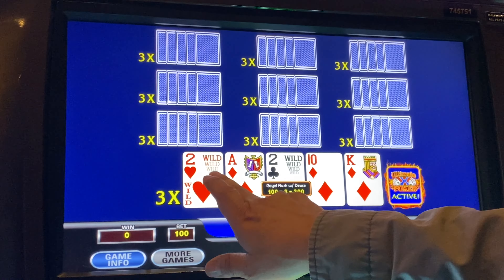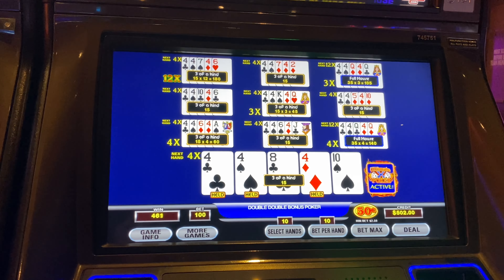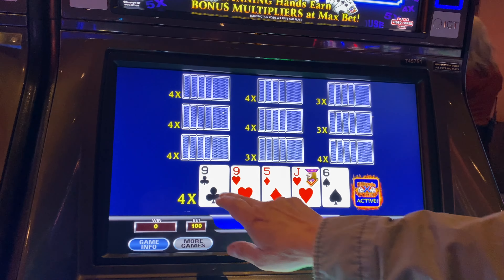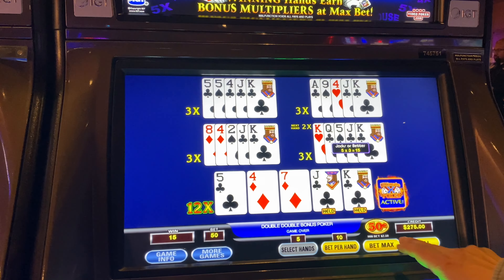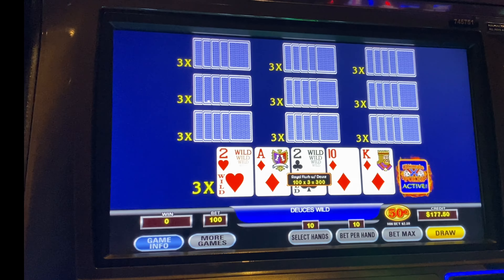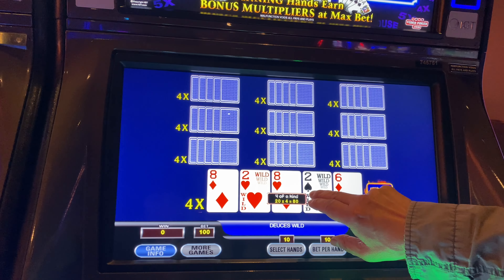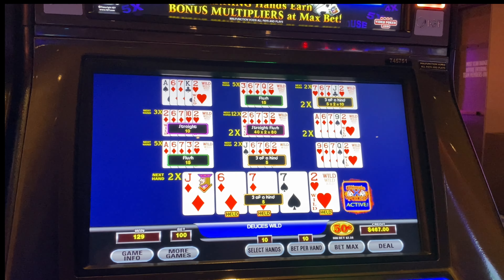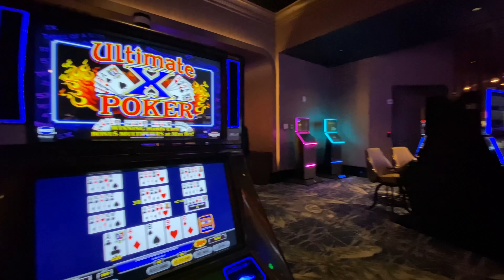$50 A SPIN Ultimate X Video Poker | Two Handpays, Dealt Royal Flush with Deuce and More!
We enjoyed an exciting afternoon playing high limit video poker in The Vault at Yaamava' on a recent Monday. We decided to go all out and played either 5 hands or 10 hands, always at $50 a spin. We got really lucky and had two handpays, one on Double Double Bonus Poker and one on Deuces Wild, which we never play. While we admittedly don't know all of the best strategies, it was easy to get a handpay when we had a Royal Flush with Deuce dealt to us on 10 hands, each with a 3x multiplier! This was a lot of fun, and I hope we can try it again sometime soon!